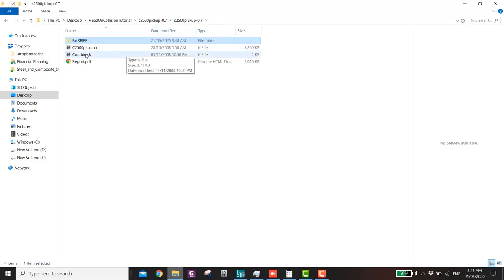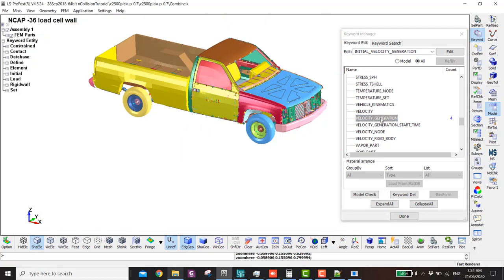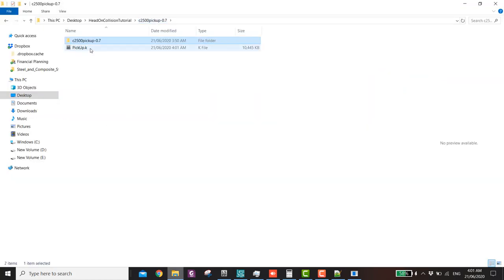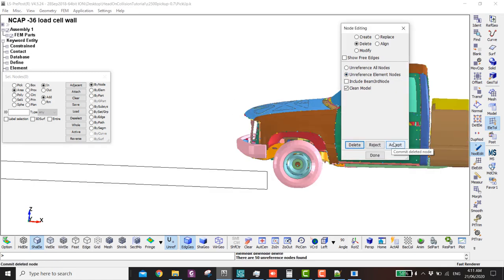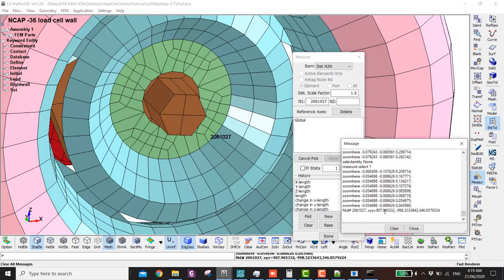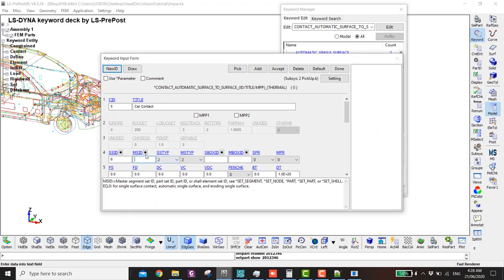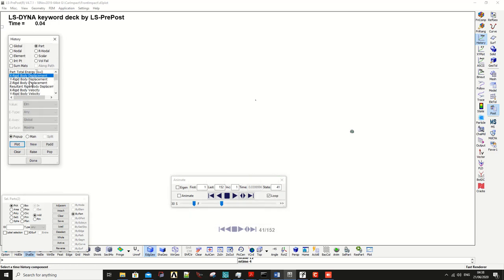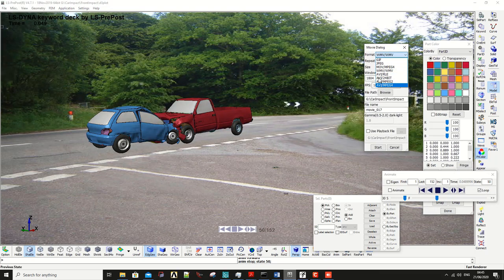LS-DYNA TUTORIAL 16: Car Collision - Hatchback vs Pickup Truck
After lots of requests, finally this video is out!

Unfortunately I don't have the time to make all of your requests, sorry for that. I am not a full time YouTuber (maybe will be, in the future :D )

This video is useful for you if you are doing your final year project or postgraduate research in crashworthiness. If you are someone from the industry, then I don't think there is much for you to learn from this video. But I'd appreciate it if you watch the video, and share your experience.

In this tutorial, I walk you through one of the car models available online. I also shared how to 'debug' some termination errors. The pickup truck is positioned in the opposite direction and then imported to the hatchback car model file. Contact definition is briefly discussed.

At the end of this video, I illustrated how to present the results nicely, change colors of the vehicle parts and how set the background as a picture. Lastly, I demonstrate how to make movie file from the d3plot results.

Here is the title of the paper that I've mentioned. If you are doing related research and found this video useful, don't forget the cite this paper! :D :D
Soltani, M., Topa, A., Karim, M. R., & Sulong, N. R. (2017). Crashworthiness of G4 (2W) guardrail system: a finite element parametric study. International Journal of Crashworthiness, 22(2), 169-189..